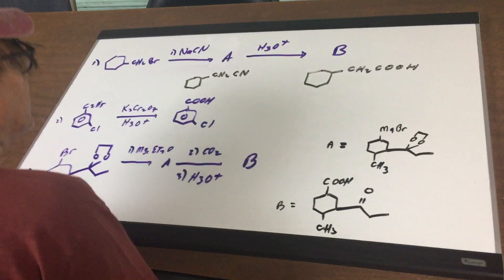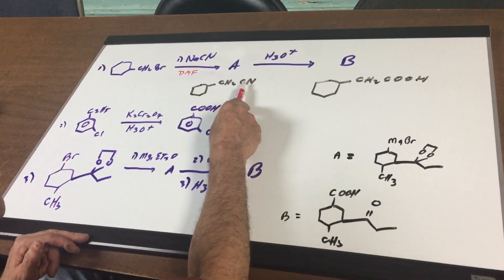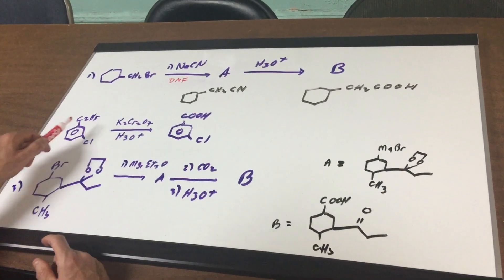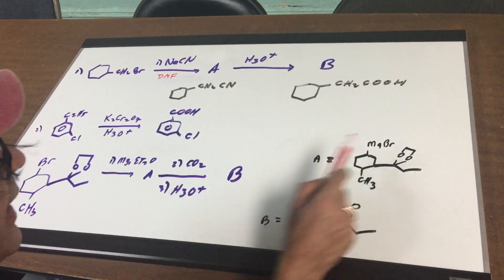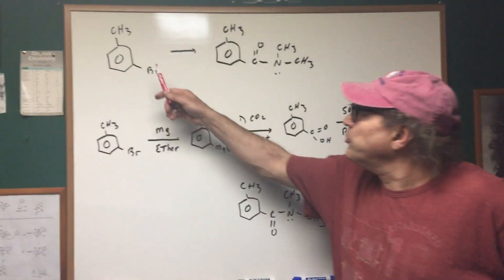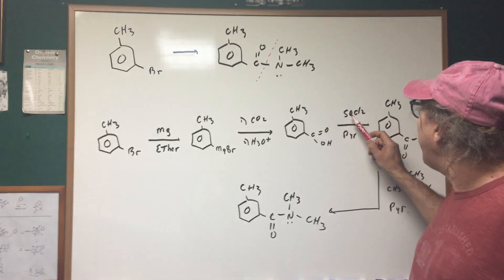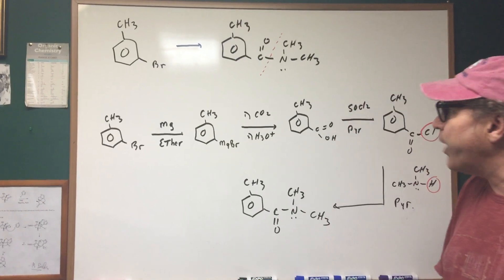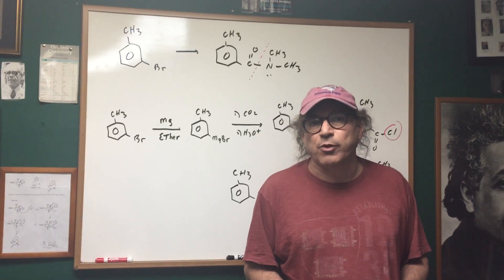Carboxy Acid Reaction Sequence - ORGOMAN - DAT DESTROYER - Dr. Romano